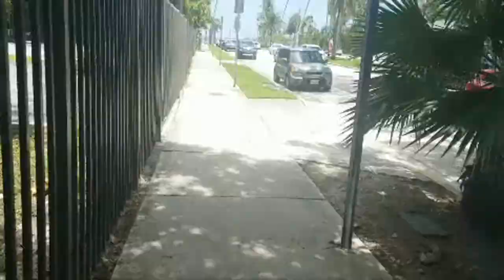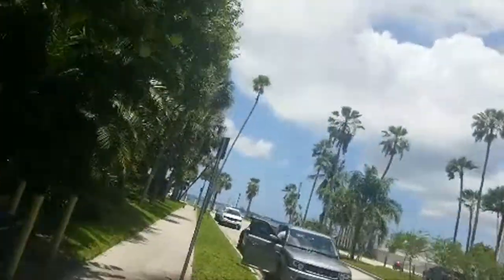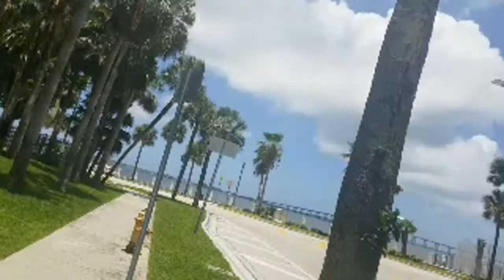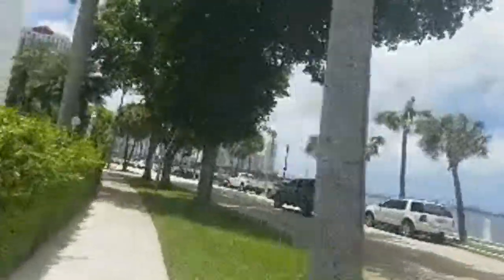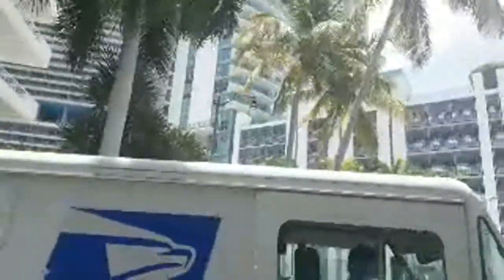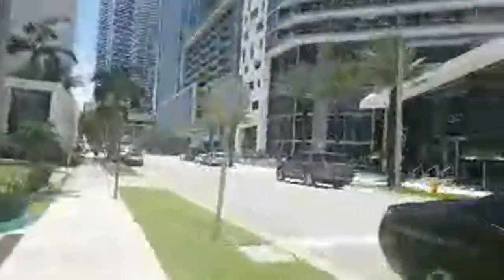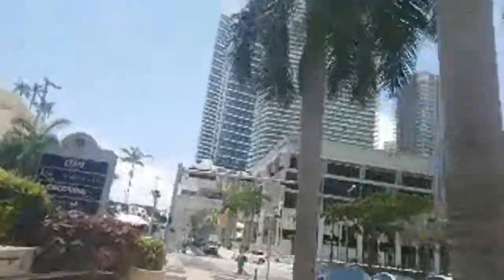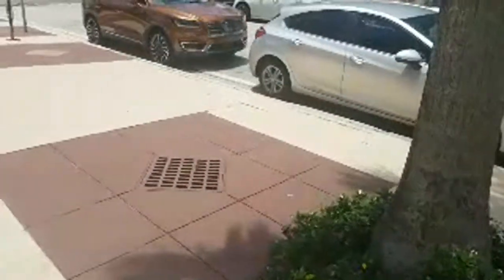appliance repair BOLT SCOOTER RENTAL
Appliance repair tool training

If you are enjoying and benefiting from this content, Please show support to  the channel and click below.

For our hands on workshops